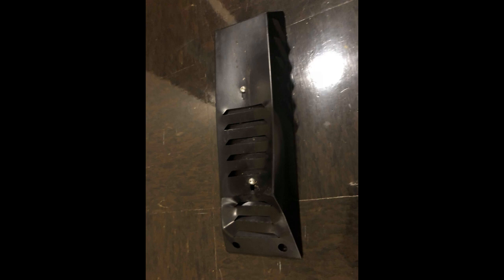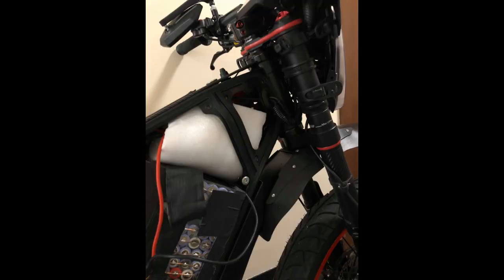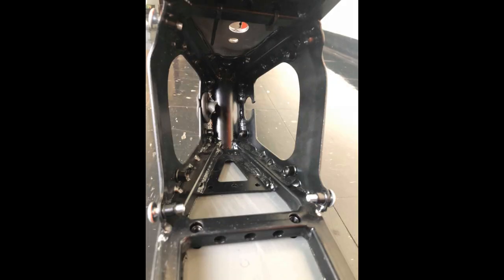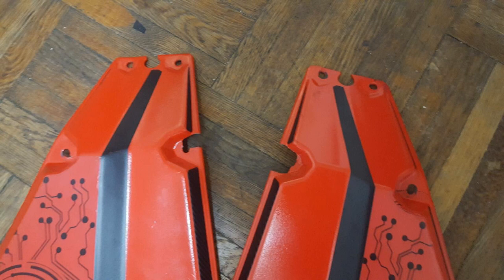Vector Typhoon ebike frame car collision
Mike on instagram: @the_nymic
We do a testing of every frame we produce! You receive a testing report with our frame.